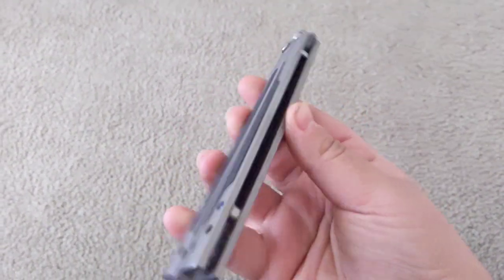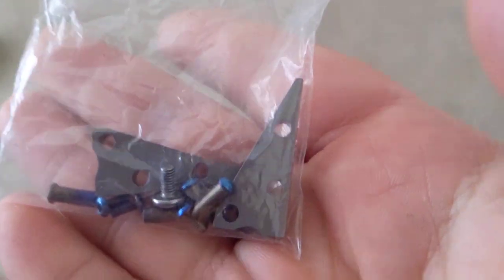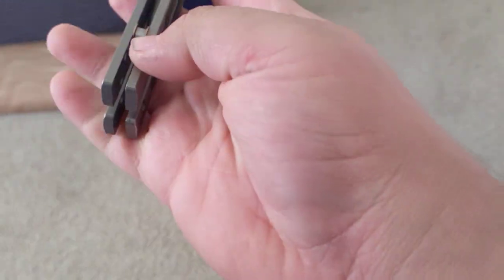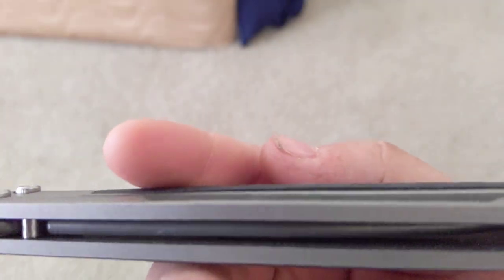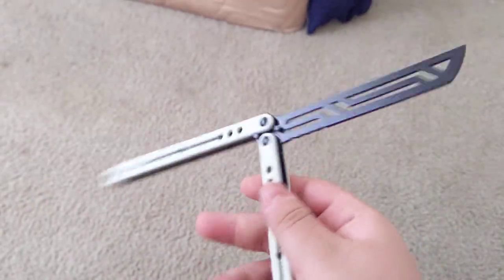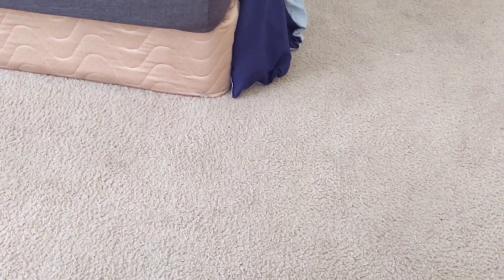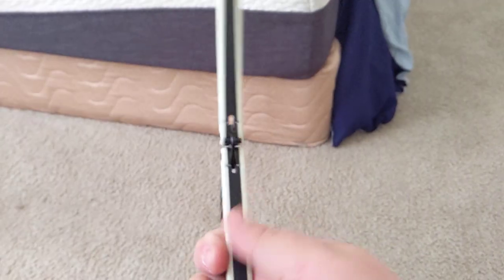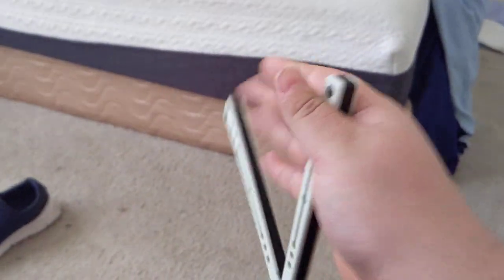Ex-09 Damascus clone, and Nautilus clone, how are they?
certified bruh moment